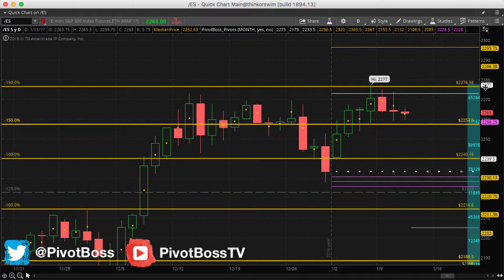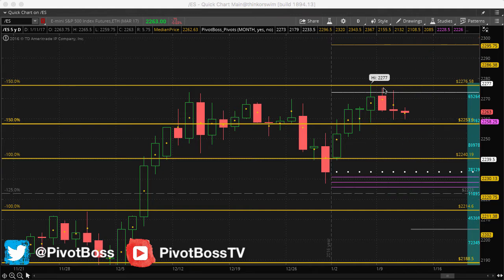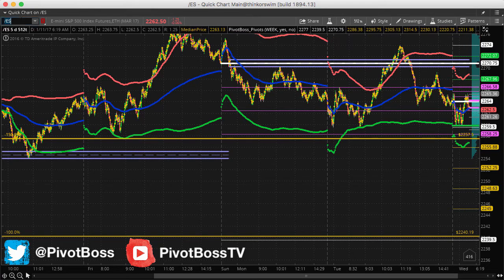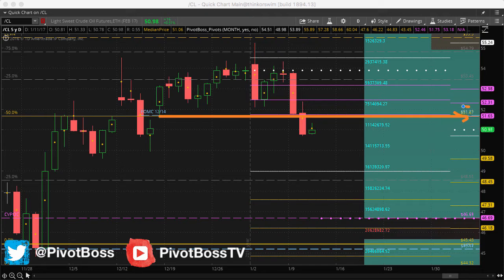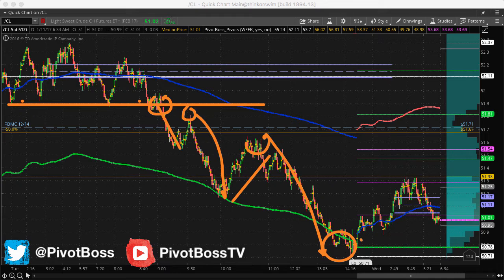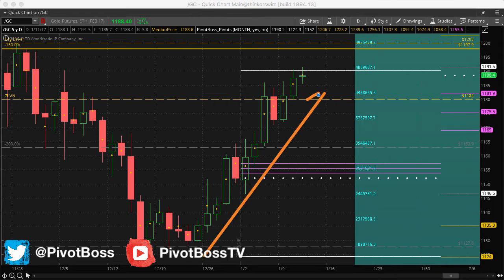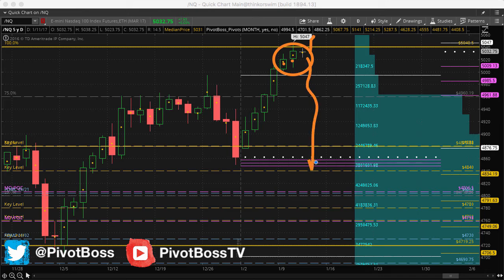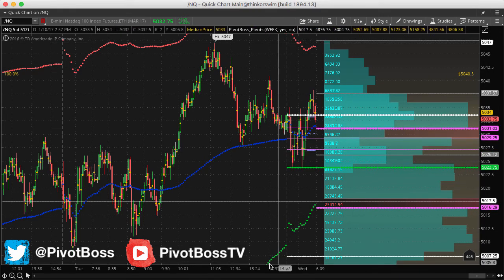PivotBoss Pre Mkt Report 01 11 17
PivotBoss Pre-Market Analysis for January 11, 2017, including key ranges and levels to watch for the upcoming day and week of trading for Crude Oil, Gold, and the S&P 500 and NASDAQ 100 EMinis.